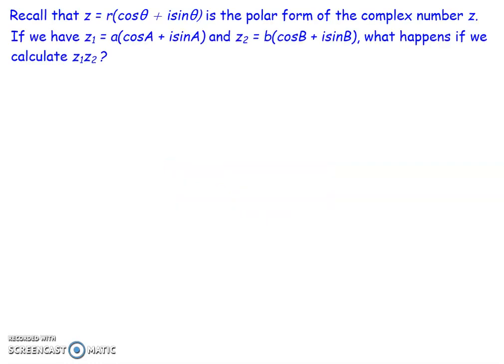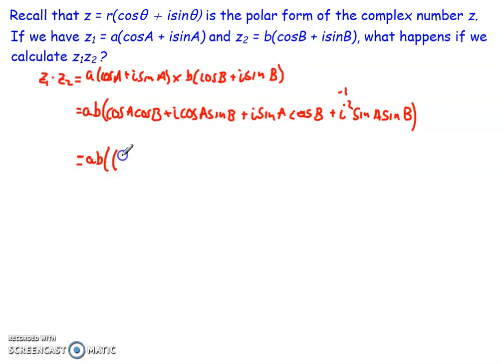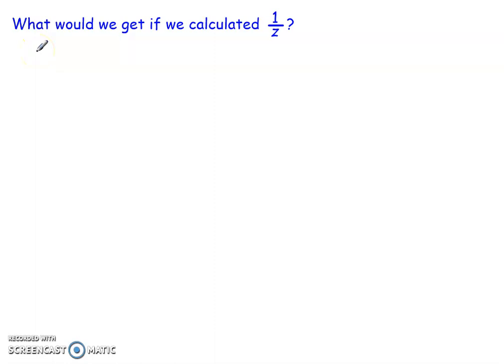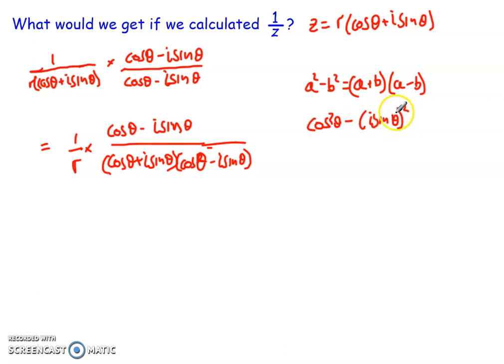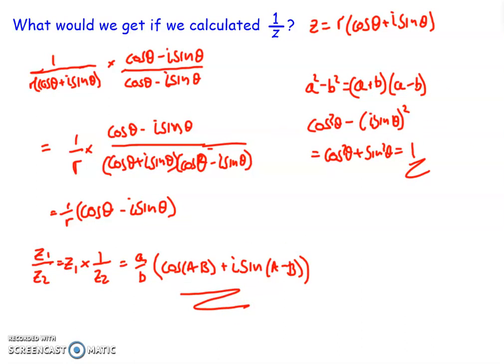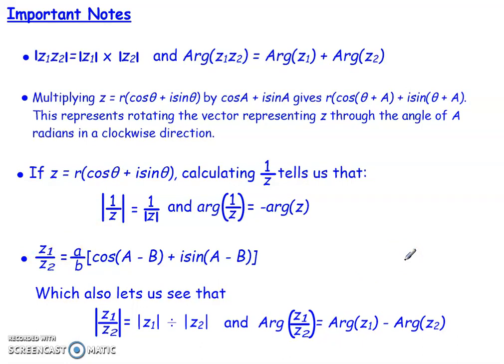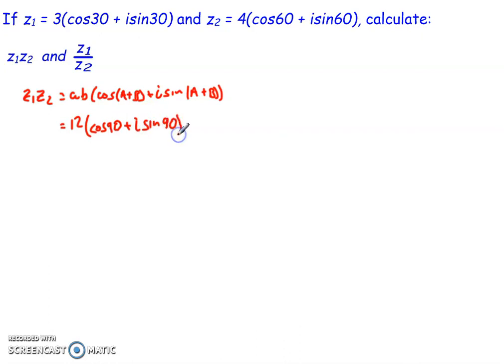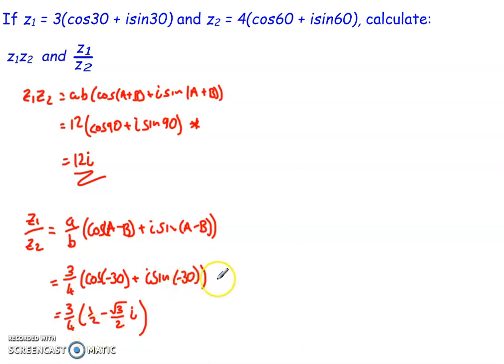Polar Form and Multiplication